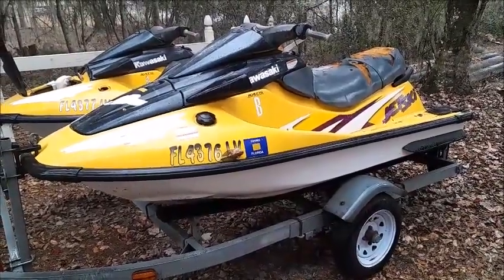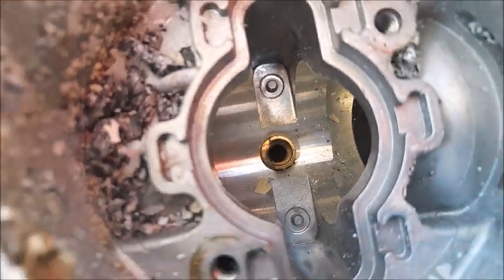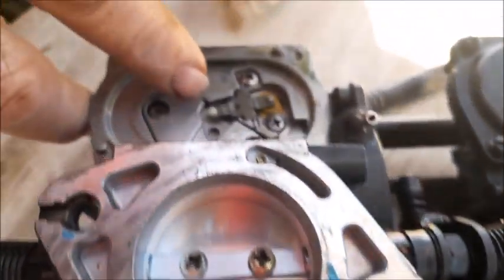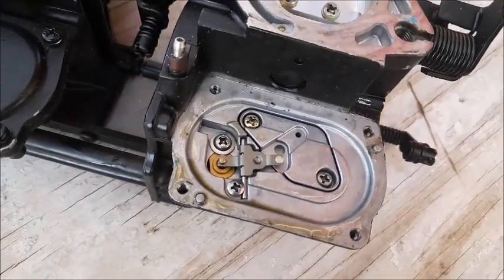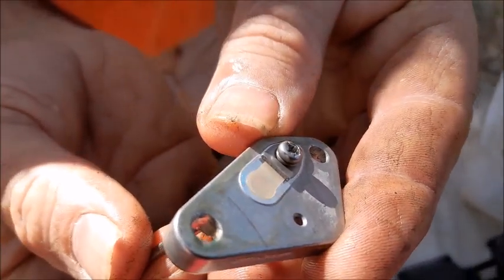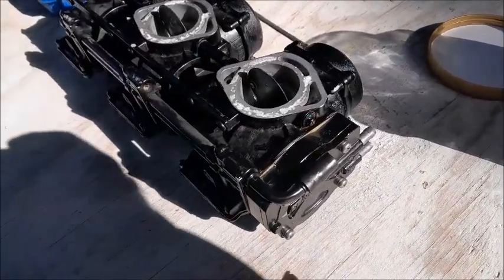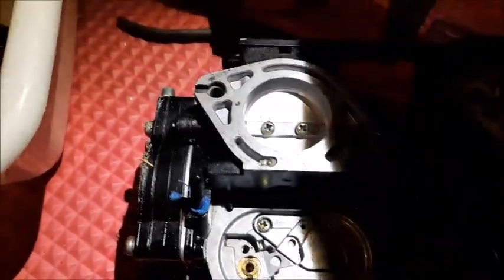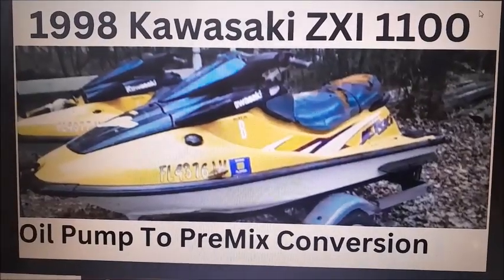1998 Kawasaki ZXI 1100 Carburetor Removal, Disassembly, Clean and Rebuild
In this video we will show you step by step how the remove and disassemble the three carburetors on a Kawasaki 1100 triple cylinder.  Many times when these skis have not been run for many years just a disassembly and cleaning will get them back up and running.  As and added bonus we will share a word of encouragement of what the Lord has done for you and I.